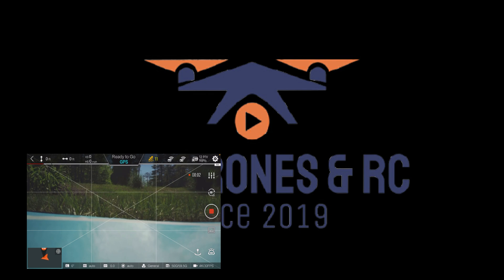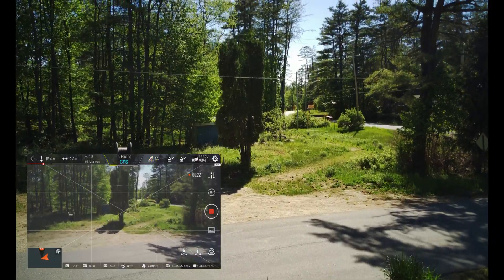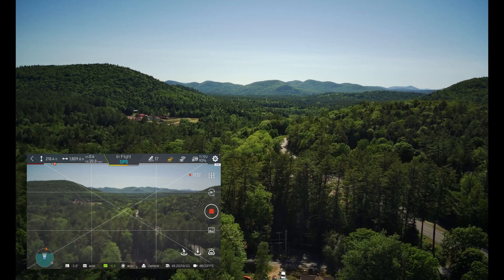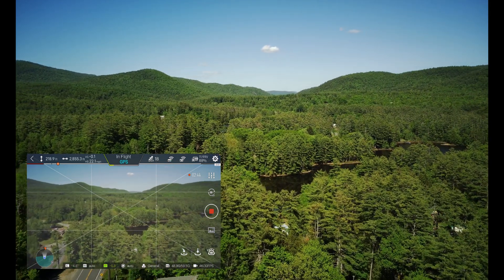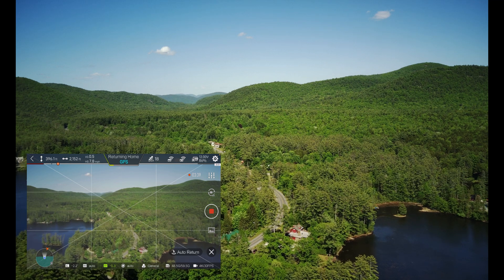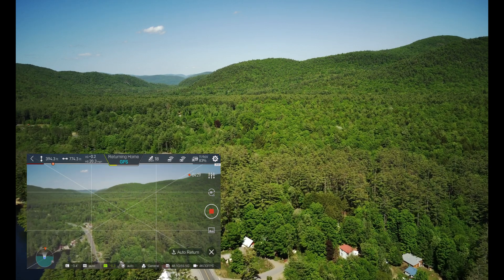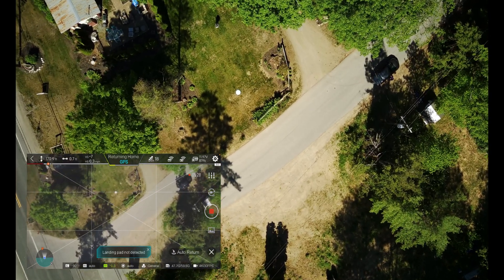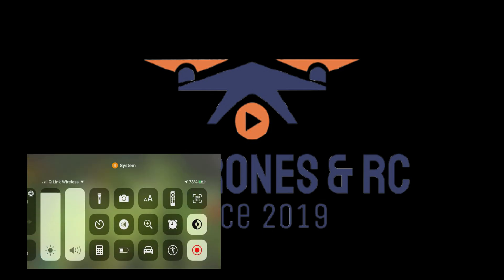NEW FIRMWARE FLIGHT TEST (FIMI X8 SE 2020)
Finally FIMI released this update! So far looks good gimbal much improved GPS lock was a little slower then normal but it did get a decent lock. I will be testing this further as days come. Also I’ve received new firmware from FIMI for testing I will post the results of that as week in the weeks to come.